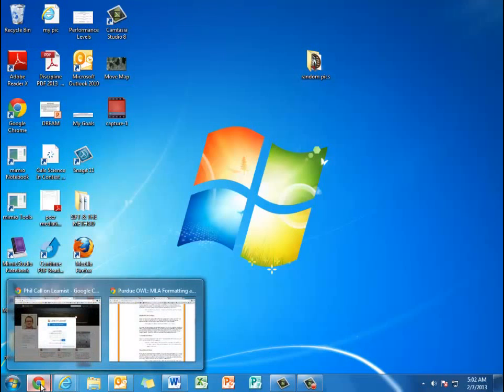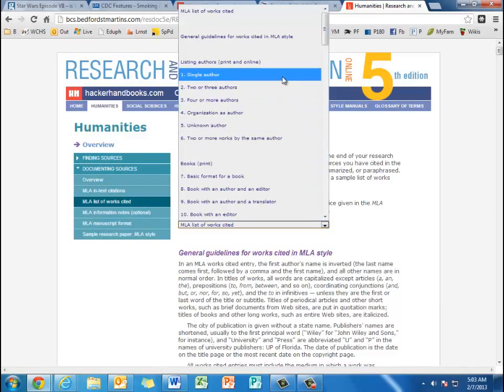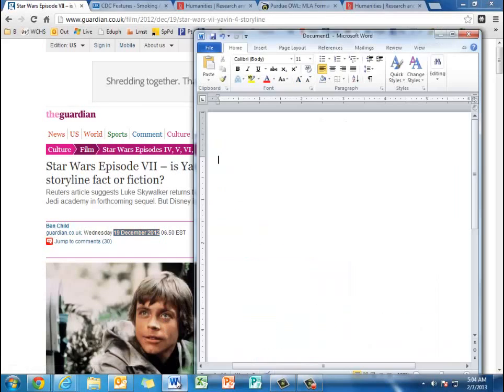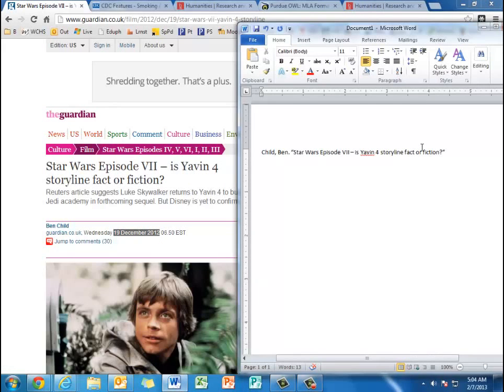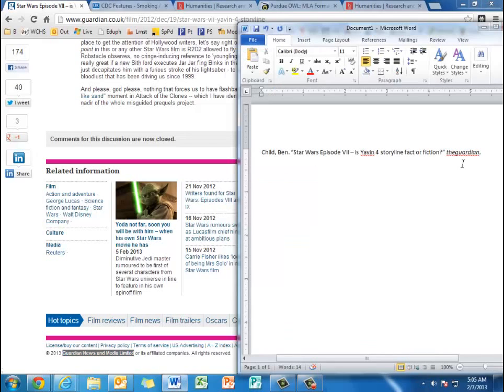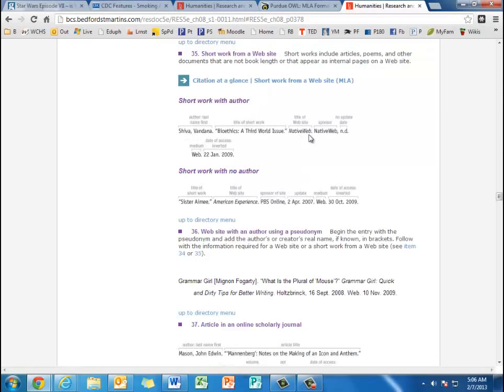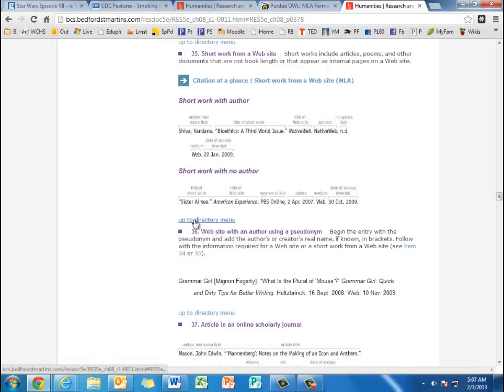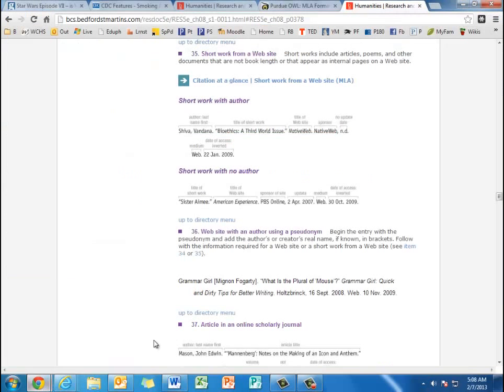How to write an MLA style Works Cited Entry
This tutorial shows how to use dianahacker.com-resdoc to write a works cited entry for a basic internet article.